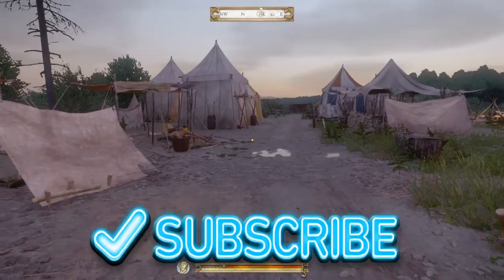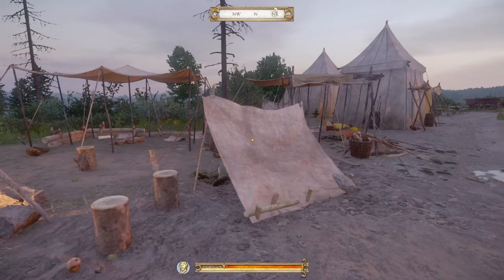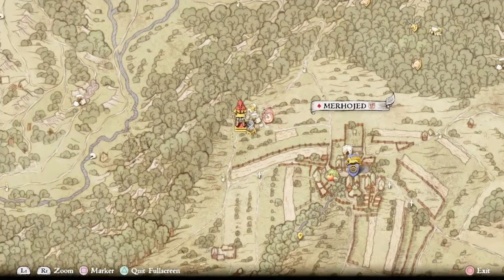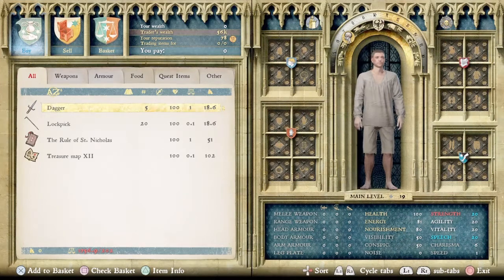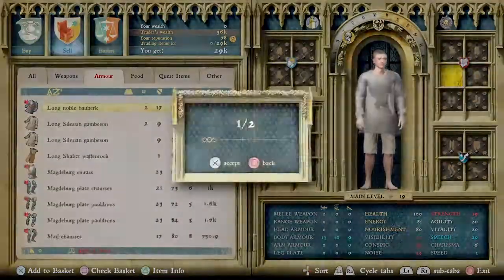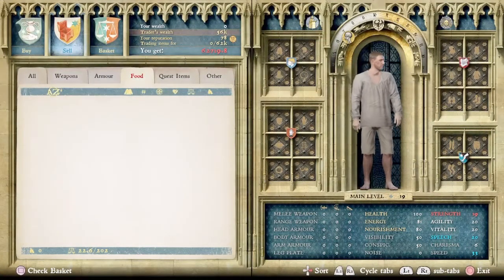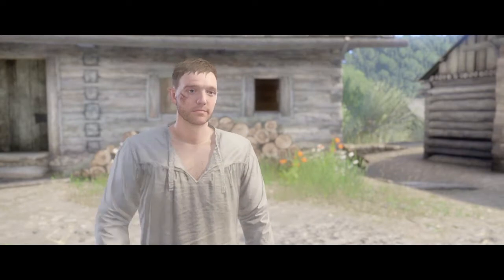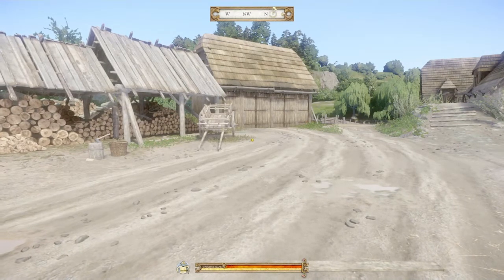Kingdom Come Deliverance | Money Making Guide | RAIDING THE MERHOJED MILITARY CAMP (62,700 Groschen)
In this Kingdom Come Deliverance money making guide, i show you how to make money in kingdom come deliverance. I will be showing you how much money you can make from RAIDING THE MERHOJED MILITARY CAMP after the most recent 1.4 update. This guide shows exactly where to go, what to do, and what you get for KILLING ALL OF THE GUARDS.